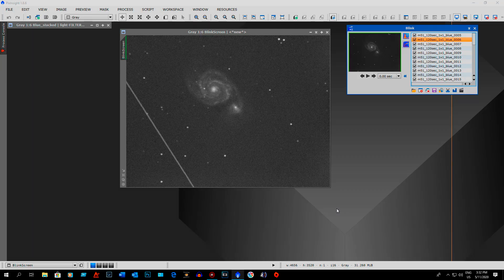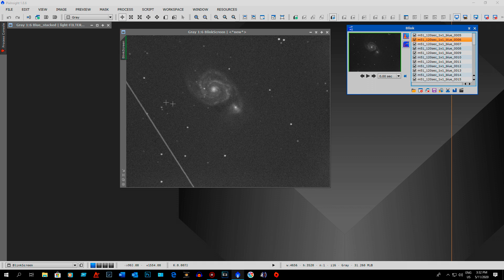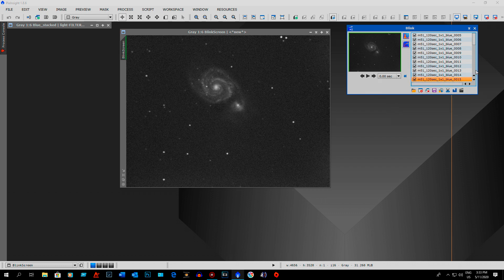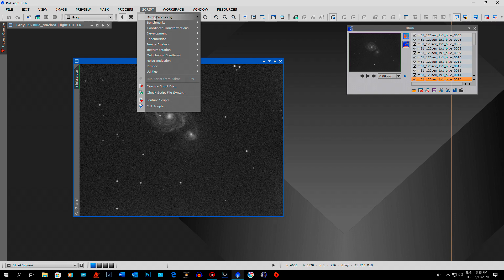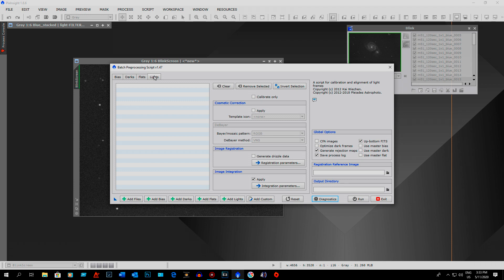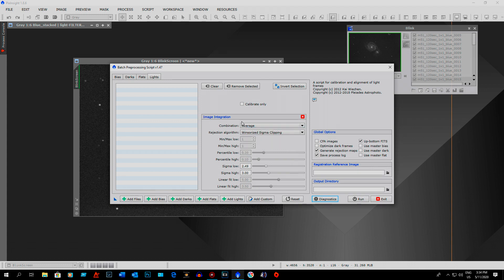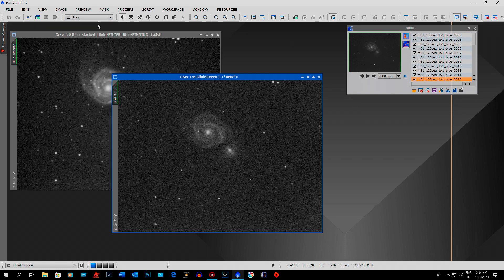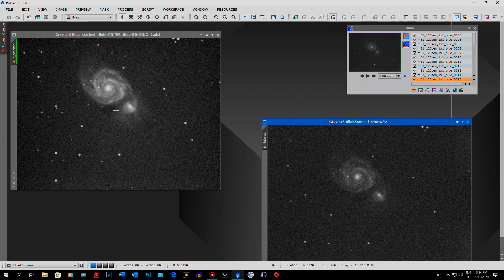How to remove Satellite trails from your Astrophotography images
I see people saying Elon Musk Star link satellite network is going to ruin astrophotography.They say they are going to have to throw out a lot of images because of the Satellite trails .Not true i show you how to remove the satellite trails in pixinsight.There is a lot of misinformation out there do some research.